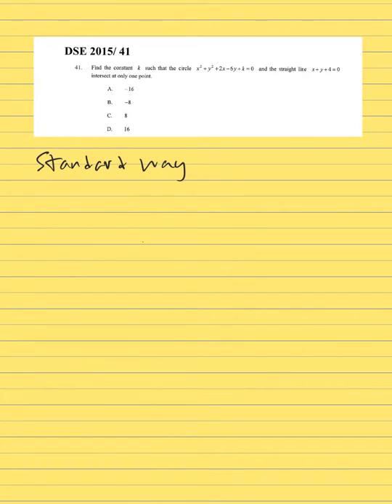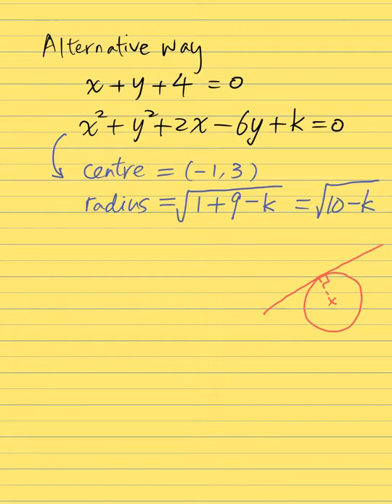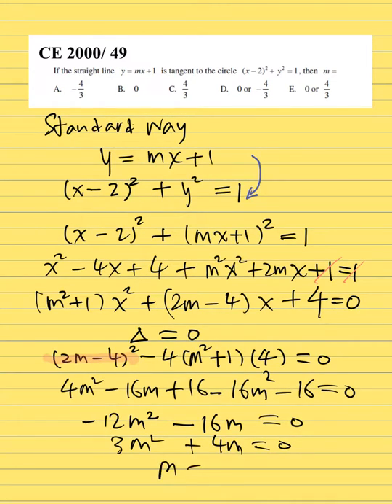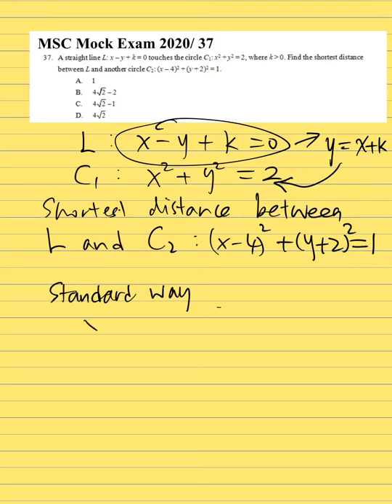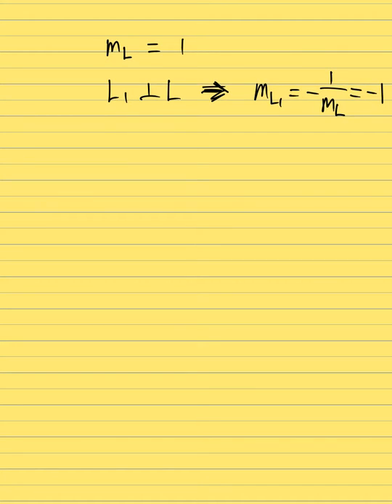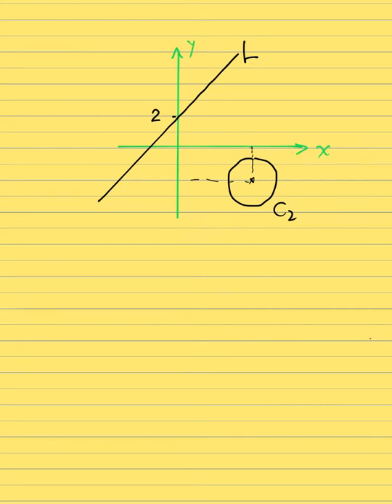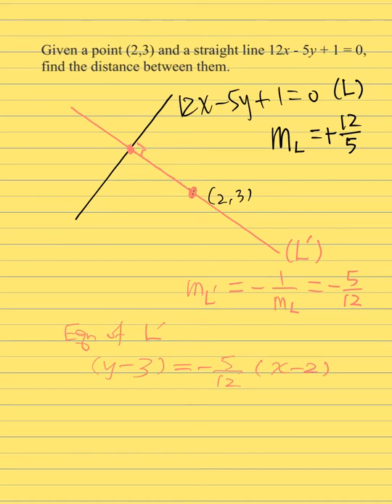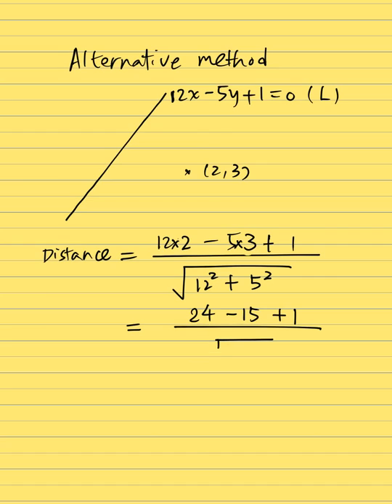Distance between a point and a line